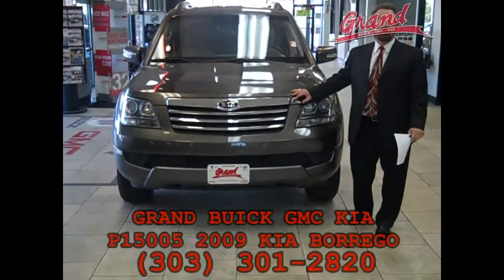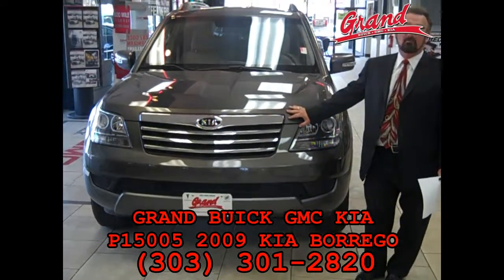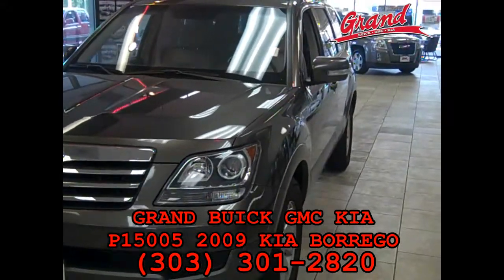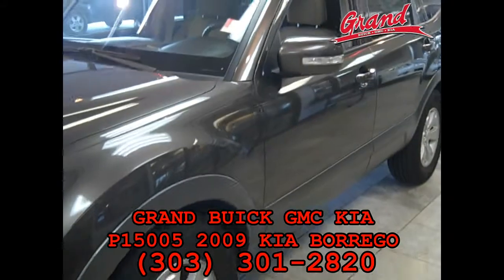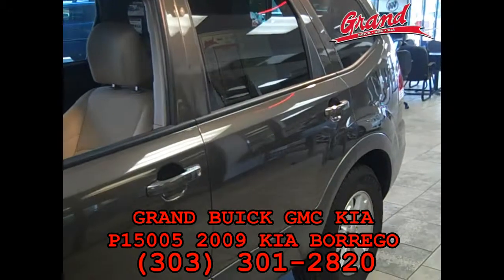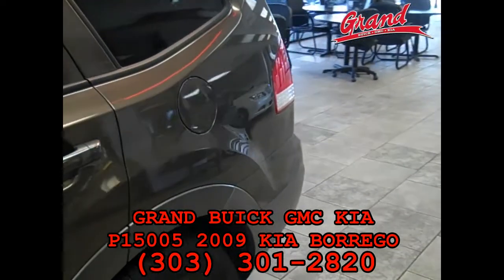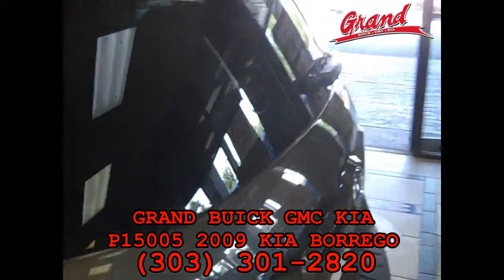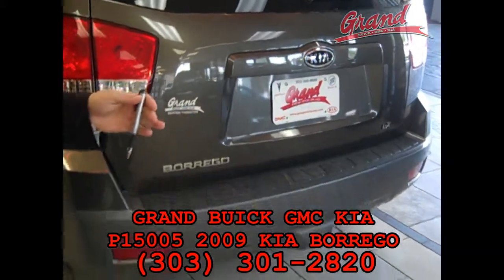2009 KIA BORREGO P15005.flv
2009 KIA BORREGO P15005